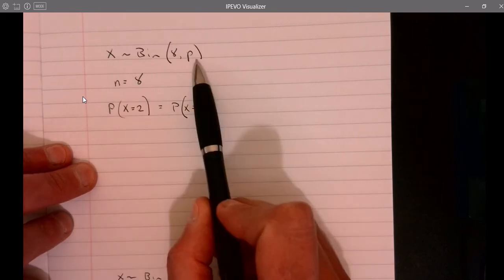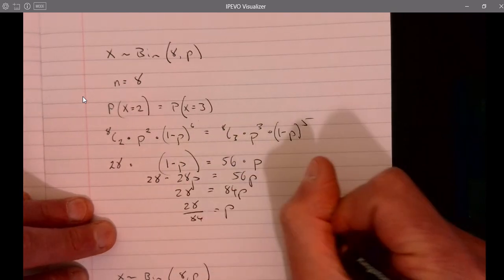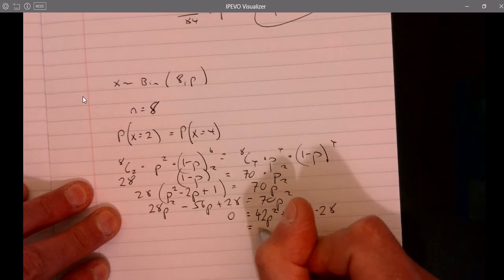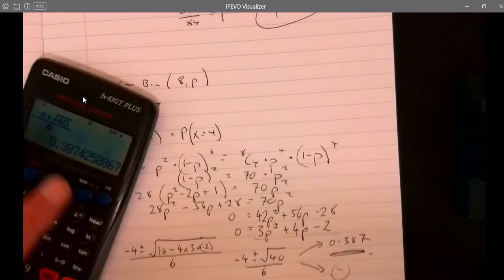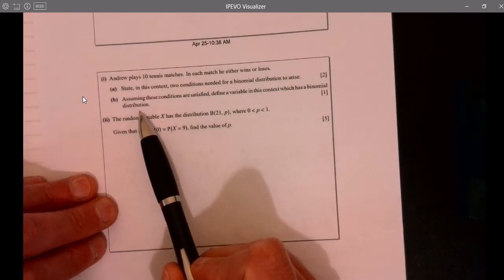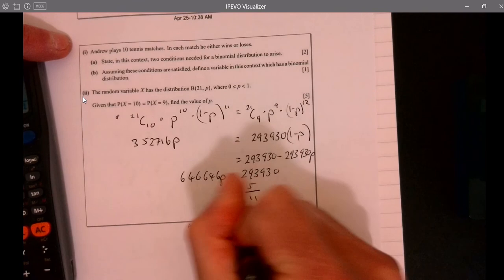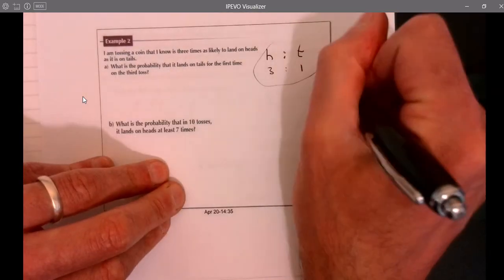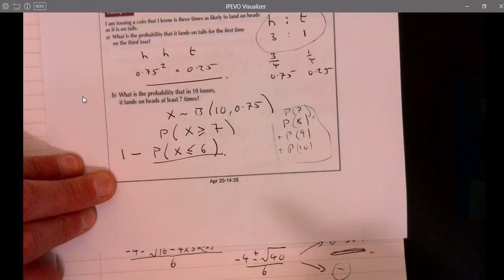Binomial modelling examples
When is an experiment binomial?